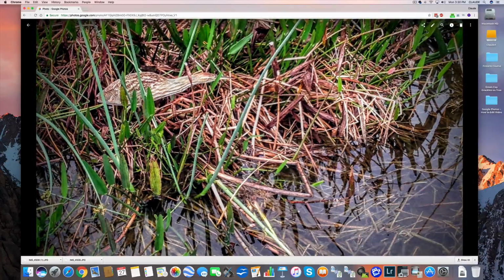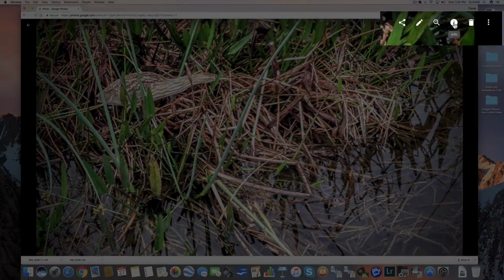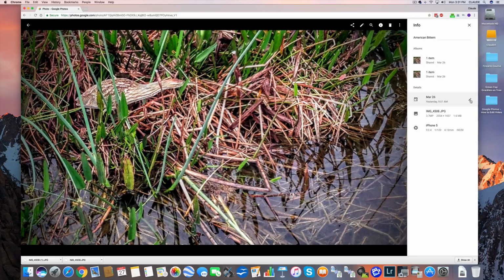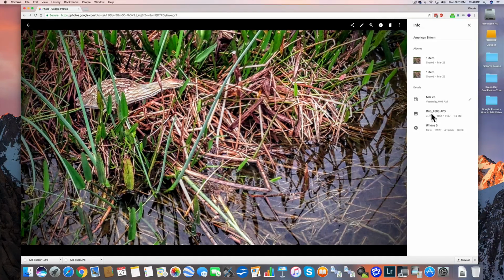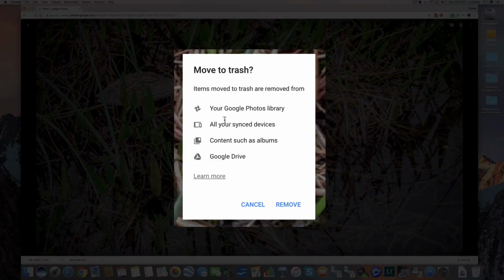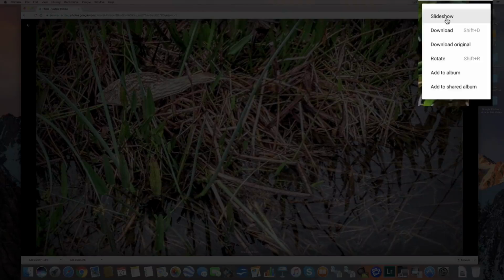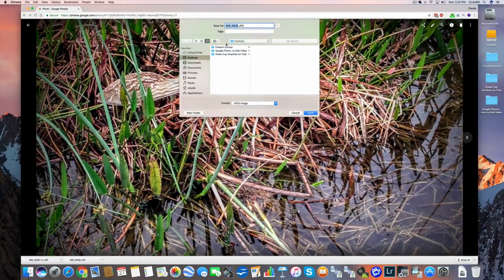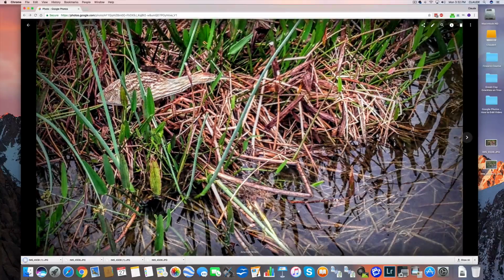How To Edit In Google Photos Part 2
. How To Edit In Google Photos Part 2 follows up on the first video and shows the Information feature and slideshow, download and sharing features available in the dropdown menu.